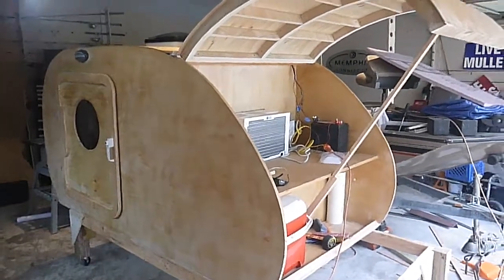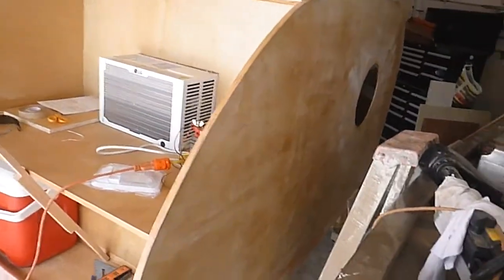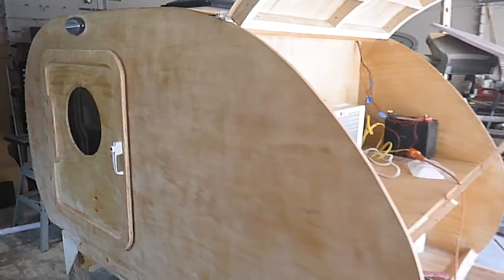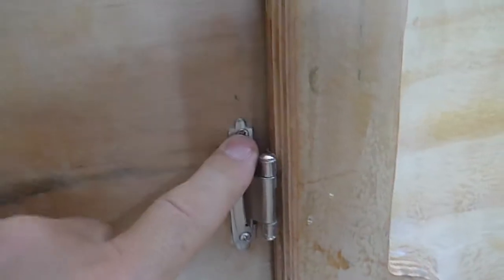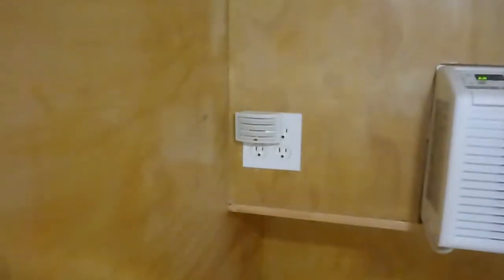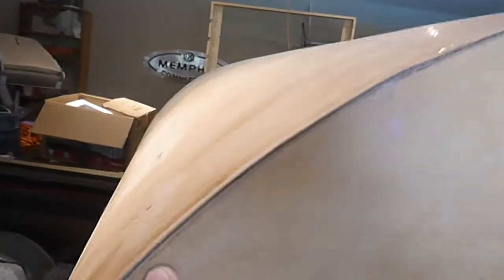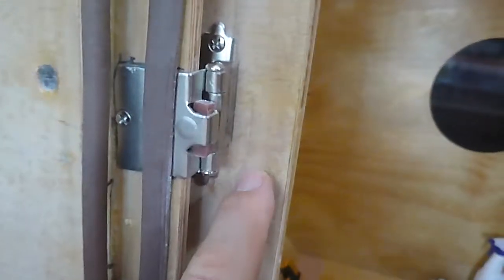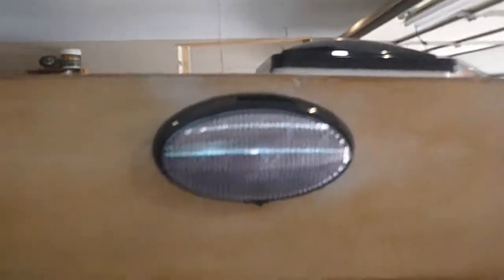Teardrop camper with out plans Progress update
PLEASE MY FRIENDS I apologize for the shakey camera it is the first time I have filmed with out a tri pod and this is a little shakey. I did shoot the video more than one time to try and make it better. But it still looks like one of those professional commercial videos where they don't use the cutting room,  it is the best I can do as a diy person, please hope this video helps with your build. Get started today it's not that hard.